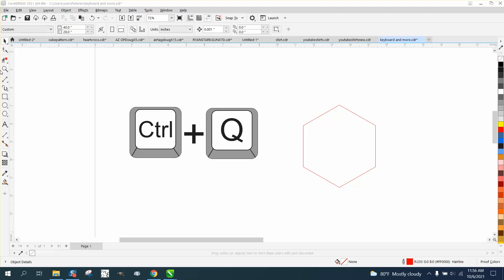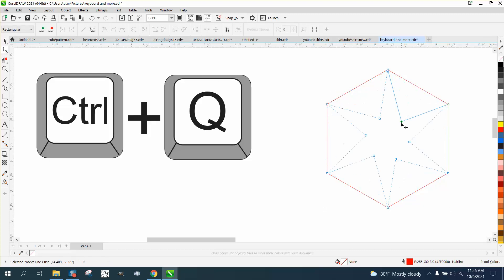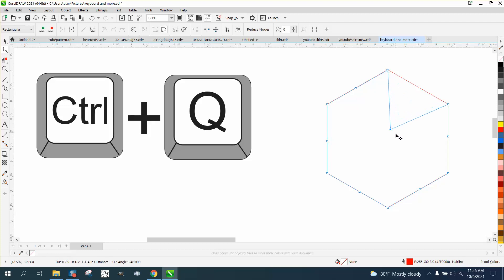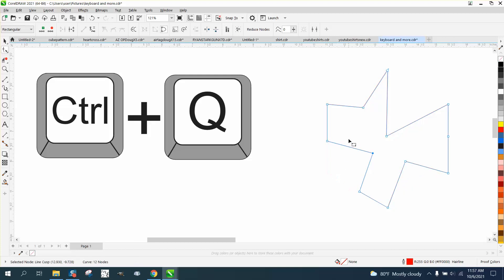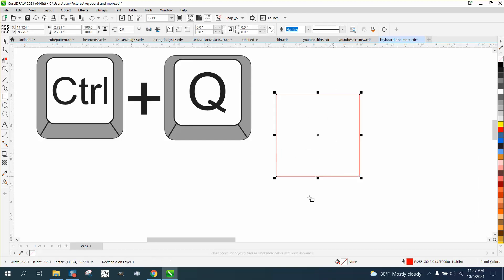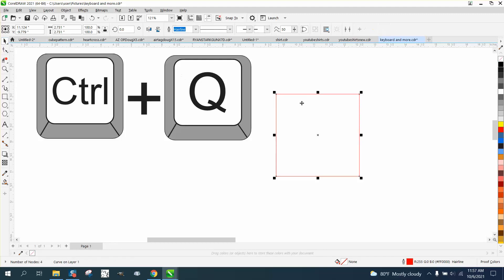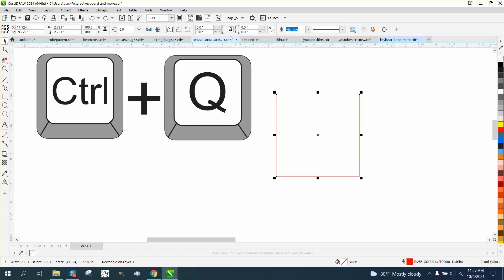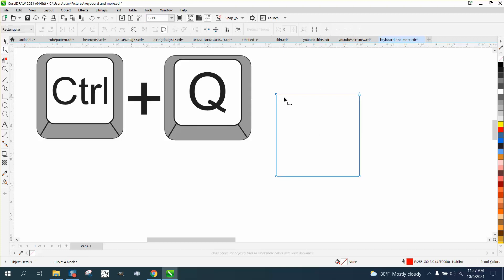Corel Draw Tips & Tricks Convert to Curves Ctrl Q